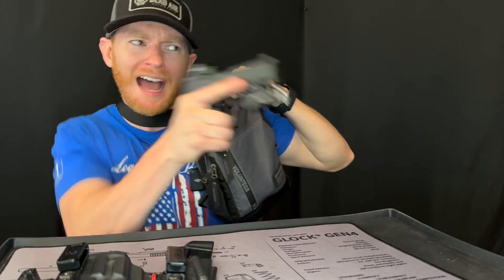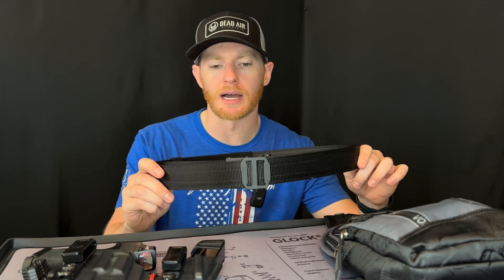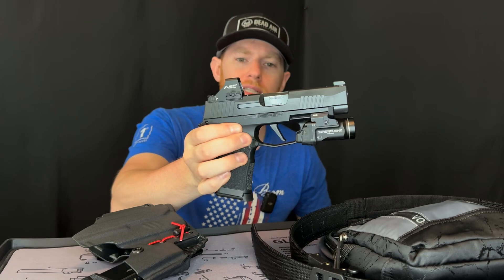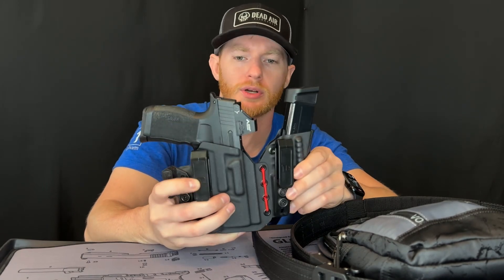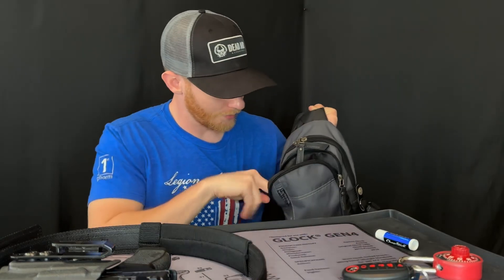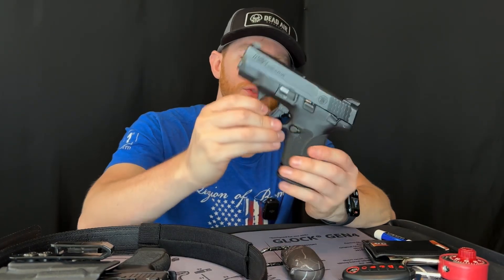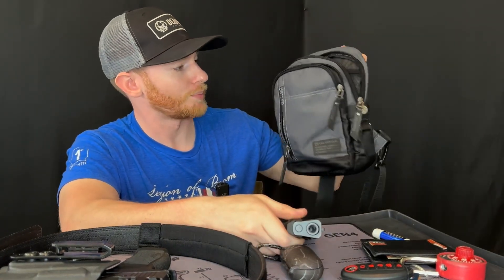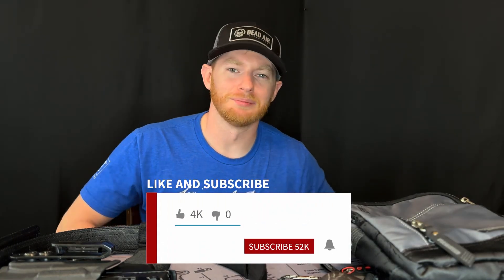My CRAZY EDC setup… Might Surprise You!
Here’s a video going over my 2 different EDC setups for when I leave the house. They might surprise you! I hope this this helpful!

Timestamps:
00:00 - Overview
00:33 - EDC Option 1
02:10 - EDC Option 2